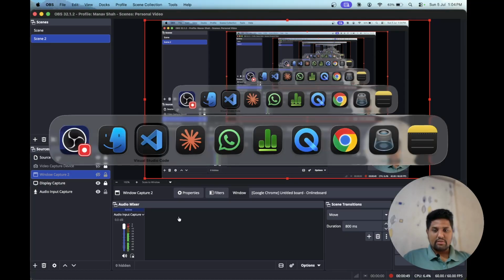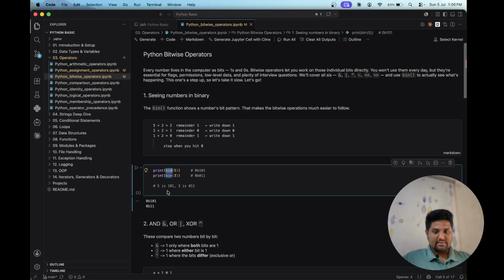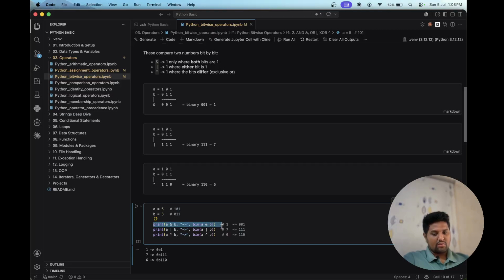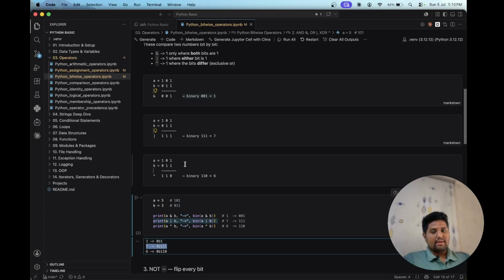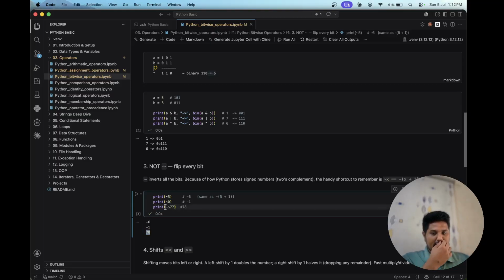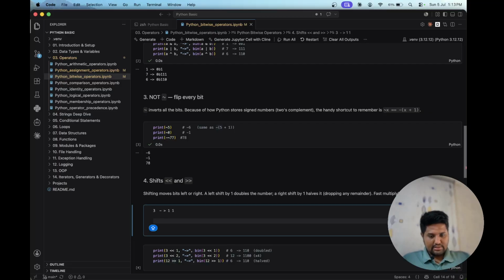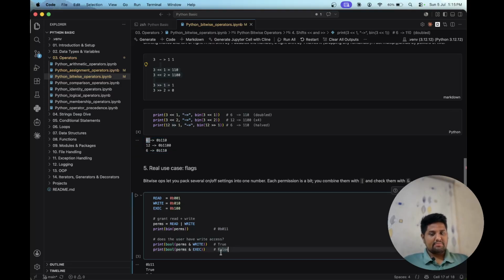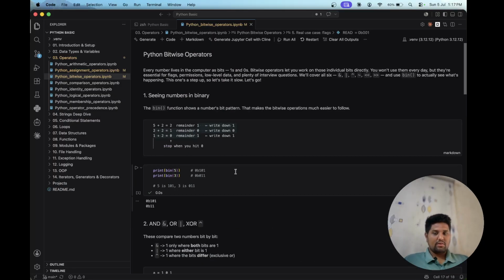#14 Python Bitwise Operators Explained | AND, OR, XOR, NOT & Bit Shifting for Beginners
🐍 Python Bitwise Operators Explained | AND OR XOR NOT & Bit Shifting Made Simple

Every number lives in the computer as bits — 1s and 0s. Bitwise operators let you work on those individual bits directly. You won't use them every day, but they're essential for flags, permissions, low-level data, and plenty of coding interview questions. In this video we take it slow and cover all six.

✅ What you'll learn:
✔️ Seeing numbers in binary with bin()
✔️ AND, OR, XOR — compared bit by bit
✔️ NOT — flipping bits (and the -(x+1) shortcut)
✔️ Left shift and right shift (multiply & divide by 2)
✔️ A real use case: packing on/off flags & permissions into one number

⏱️ Timestamps:
0:00 - Intro: numbers are made of bits
1:15 - Seeing binary with bin()
3:00 - AND, OR, XOR operators
6:00 - NOT and the -(x+1) trick
8:30 - Left and right shifts
11:00 - Real use case: flags & permissions
12:45 - Quick recap